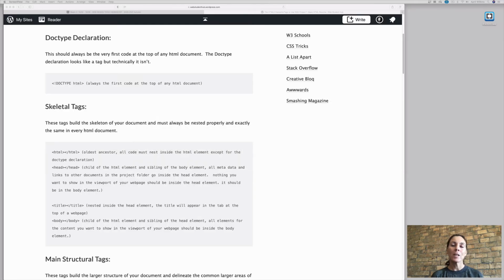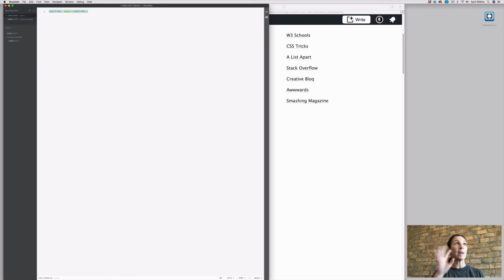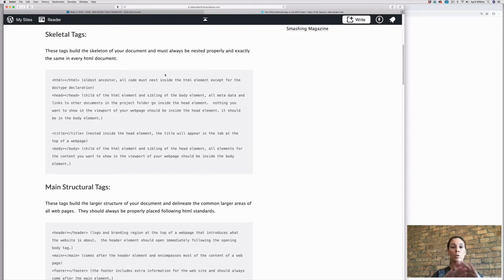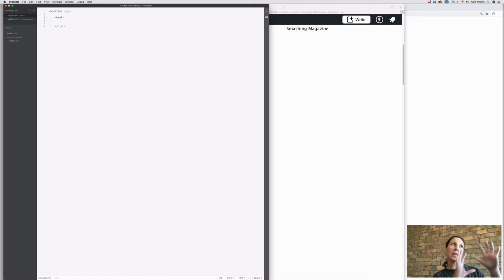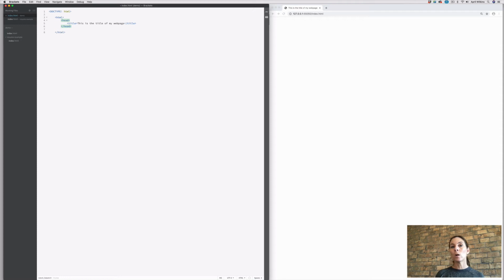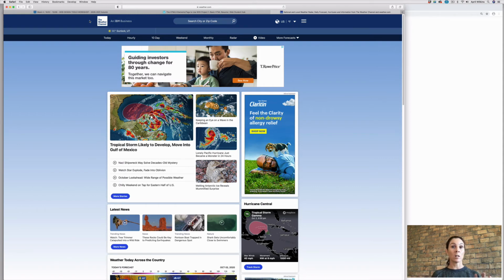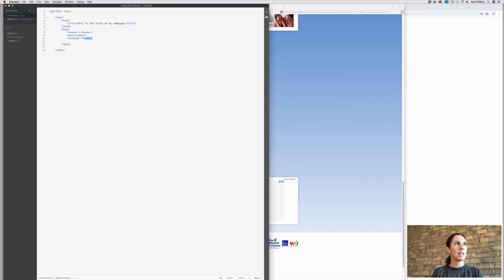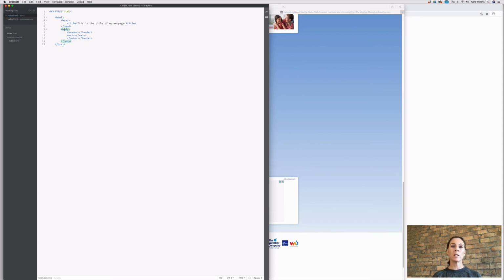Creating a Basic Web Page with HTML5 (part I-A)